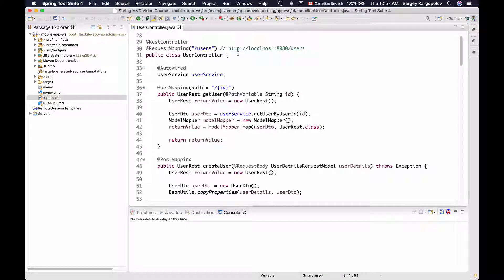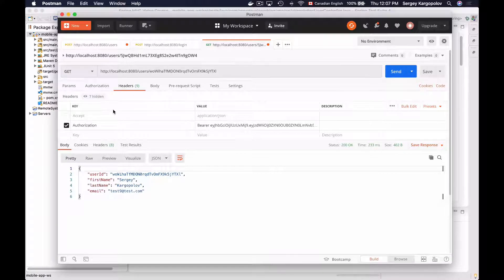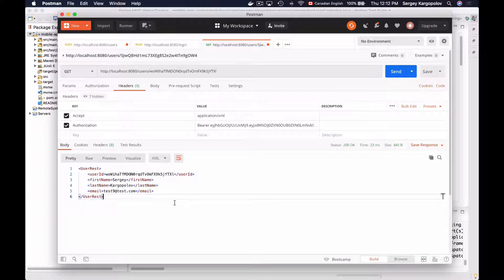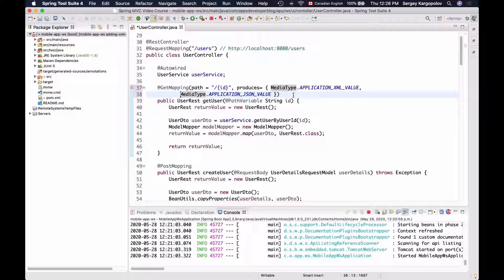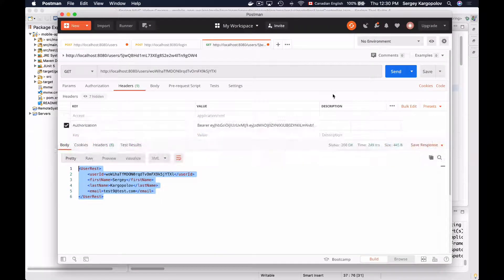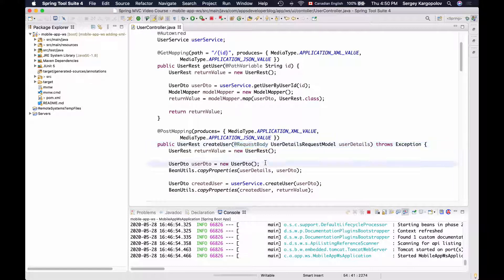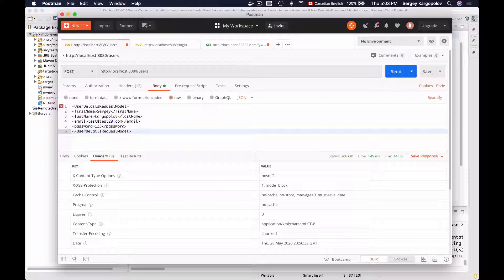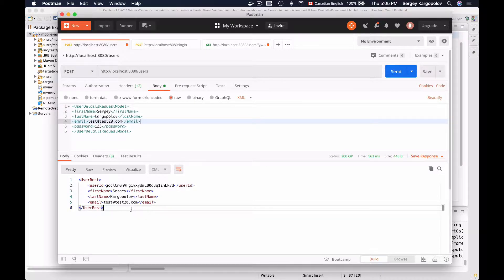RESTful Web Service with Spring Boot - Consume and Produce JSON or XML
In this Spring Boot and Spring MVC video tutorial, you will learn how to make your RESTful Web Service endpoint consume and produce JSON as well as an XML representation of a Resource.

For more tutorials on how to build RESTful Web Services with Spring Boot, check this

My Video Courses:
1. Testing Java with JUnit & Mockito
2. Spring Boot Microservices and Spring Cloud
3. Spring Boot Microservices, CQRS, SAGA, Axon Framework
4. AWS Serverless REST APIs - For Java Developers
5. OAuth 2.0 in Spring Boot Applications
6. RESTful Web Services, Java, Spring Boot, Spring MVC, and JPA
7. Unit Testings Swift Mobile App